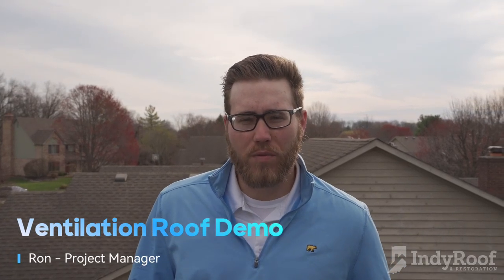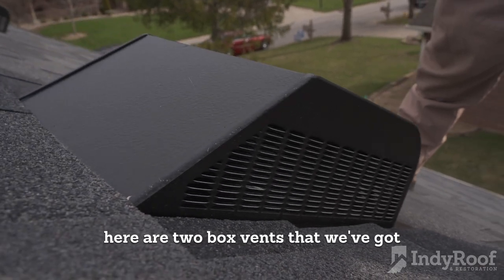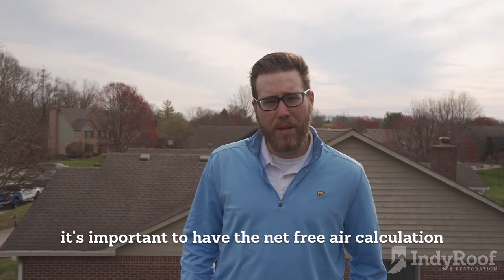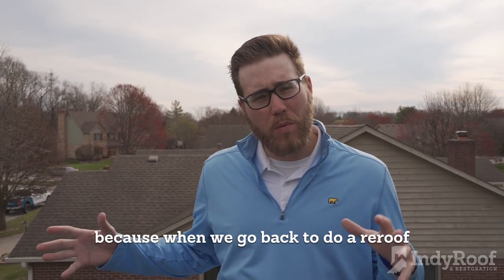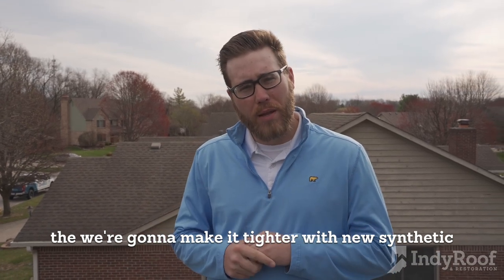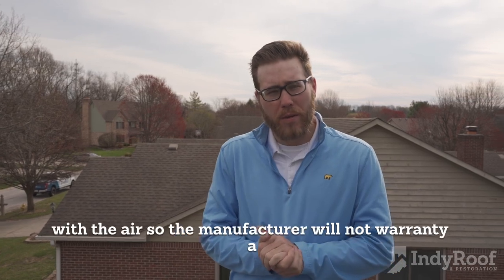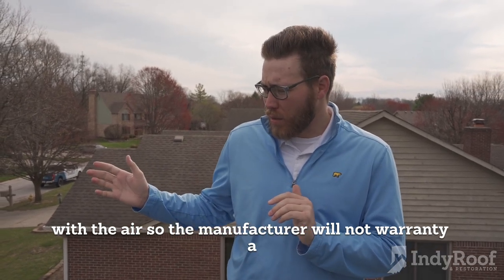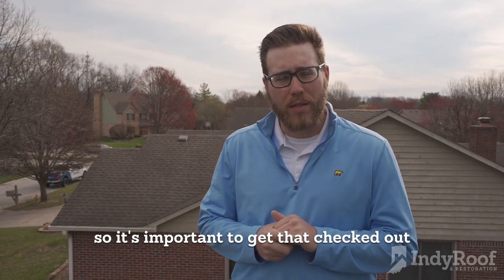Roof Ventilation - Ron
Ron quickly explains how we navigate the process to ensure that your roof ventilation systems are installed correctly!